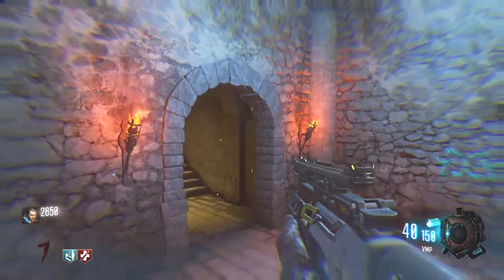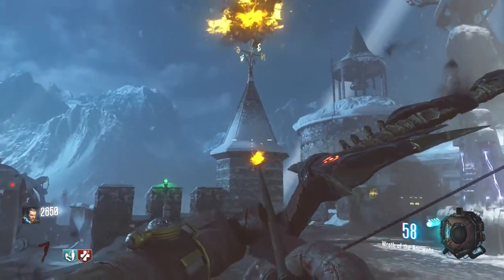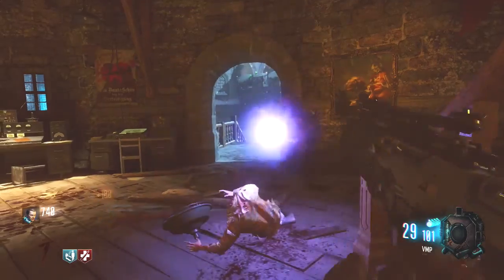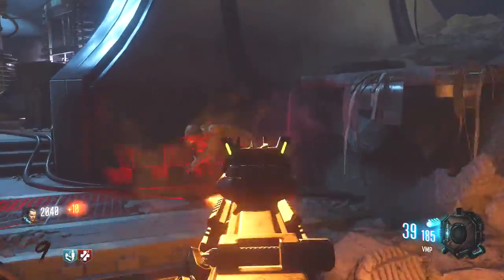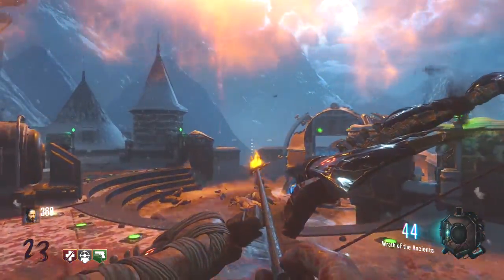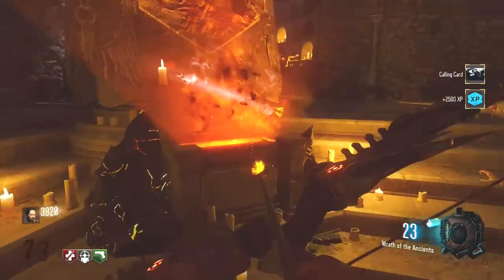UPGRADE ALL BOWS GUIDE! - Der Eisendrache (BO3 Zombies)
Der Eisendrache - Upgrade All Bows Tutorial
v BOW UPGRADE STEPS HERE v
Lightning Bow
- Shoot weather vaine
- Shoot 3 Wood Piles
- Wall Run all over the wind tablets
- Go Kill Zombies By Electric Urns
- Shoot the the Wood Piles with Electricity Arrows
- Back to the weather Vaine
- Pick Up Arrow
- Put Arrow In Temple
-  Collect Souls
- Place Bow Inside
- Complete
WAR BOW
- Find 4 Paintings Around Map (Outside of Maxis Room, Under Bell Tower, In Bell Tower, And In Globe Room Up stairs)
- Activate Them In Right Order
- Collect Arrow in Temple
- Go Shoot Down The Wolf Skull
- Place Wolf Skull In Box
- Follow Wolf TO Dig Spots
- Shoot The Opening In Wall
- Place Skeleton In Casket
- Take Arrow
- Repeat Prior
VOID BOW
- Shoot Ceiling Above Double Tap
- Knife Zombie Over Stone Slab
- Collect Skulls (Cave, Window, Double Tap, Sams Room, Rocket Truck, Sink)
- Bring CRAWLERS Down To Shrine
- HE WILL GIVE NAME
- Collect Name
- Say Name (Shooting Symbols)
- Take Arrow
- Repeat Prior
FIRE BOW
- Shoot Wall In Bell Tower
- Wait Till Rocket Is Done Testing
- Shoot Glowing Rock Till Explodes
- Use Jump Pads To Shoot Glowing Circles
- Collect Souls In THe Circles
- Go To Bell Tower And Activate Clock To Reveal Your Symbol (Fireplace)
- Kill A Zombie By the Lit Up Circle (Rock Will Appear)
- Navigate The Rock To the Fireplace (3 Shots)
- Kill Zombie Under Sun Ball
- Collect Bow
- REPEAT Prior
*BECOME A TOP FREAK TODAY JUST BY LIKING & COMMENTING* AND YOU CAN WIN COOL STUFF!